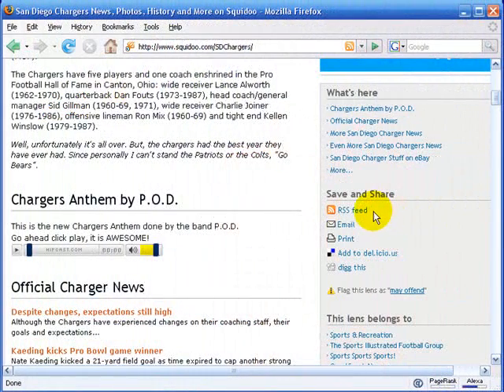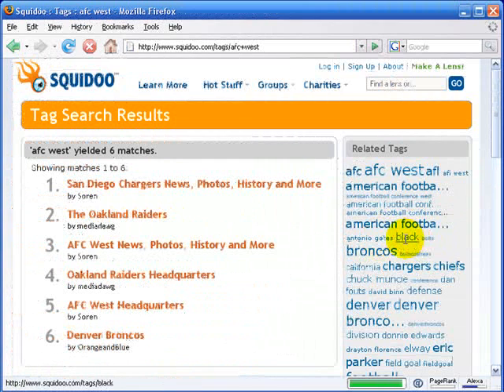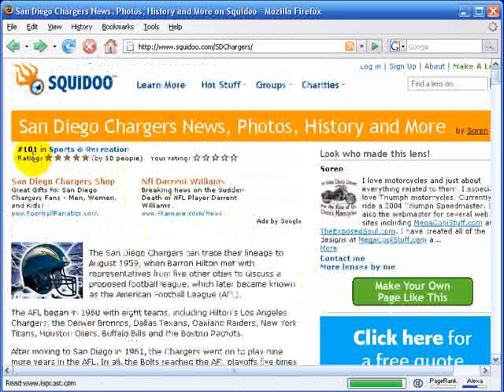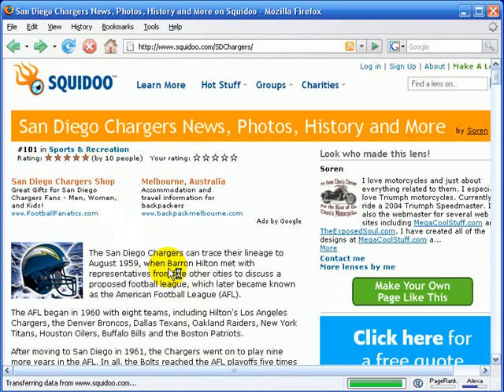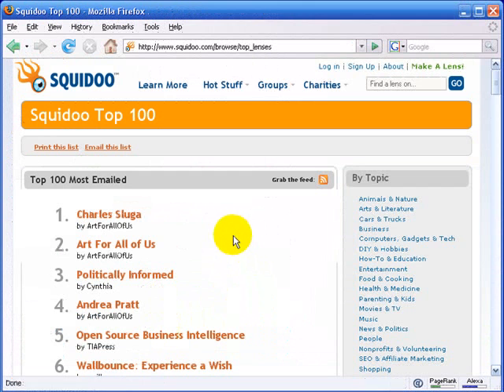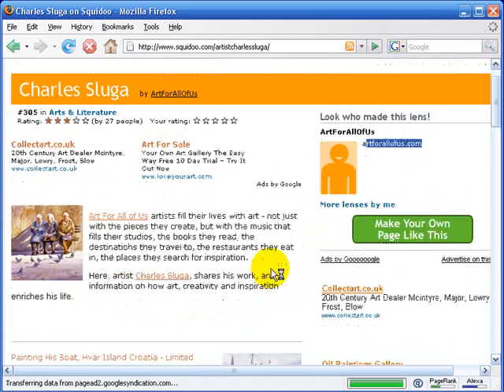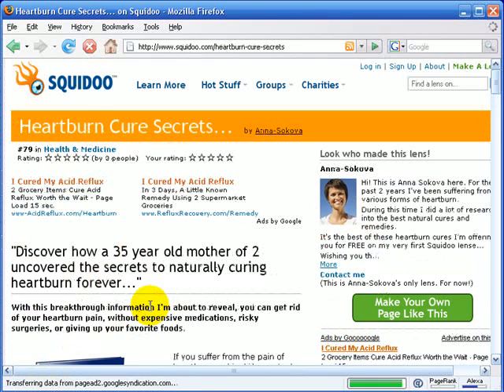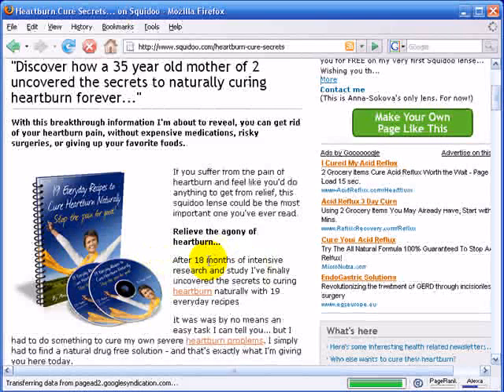Email Marketing Made Free And Easy... (part 3)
Who else wants a "Perpetual Email Marketing Machine"? Watch this Email Marketing video now and discover how to quickly build your ListHero Empire. Just follow these simple list building steps then stand back and watch your "Perpetual Email Marketing Machine "explode" into life.